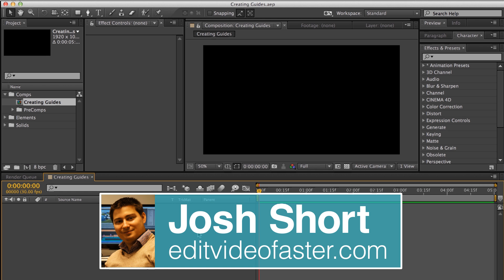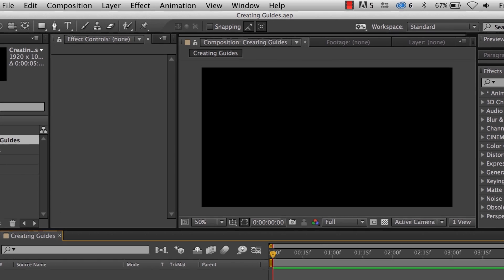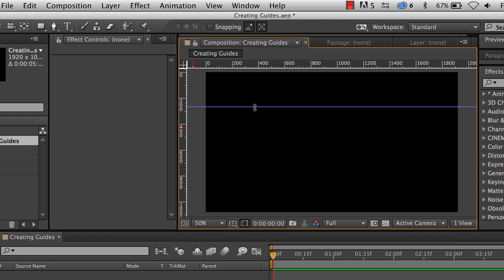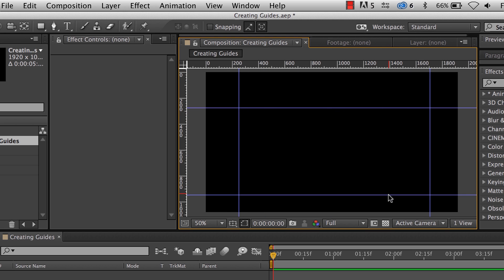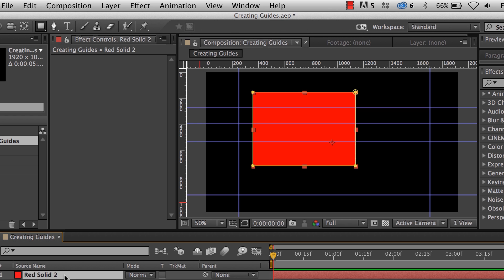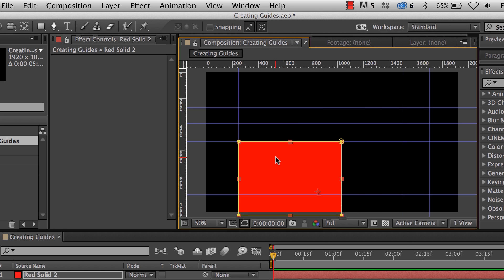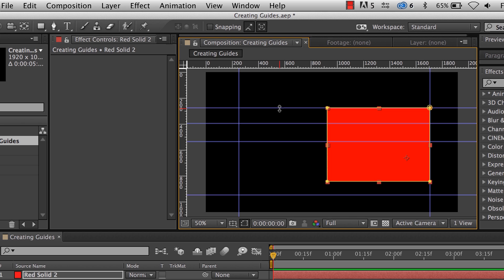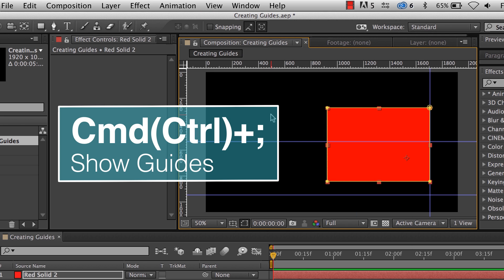How to Create, Move, and Hide Guides in After Effects Tutorial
This tutorial is on how to create guides in Adobe After Effects. I'll show you how to create them, move them around, snap elements to them, show/hide them and lastly remove guides in After Effects.